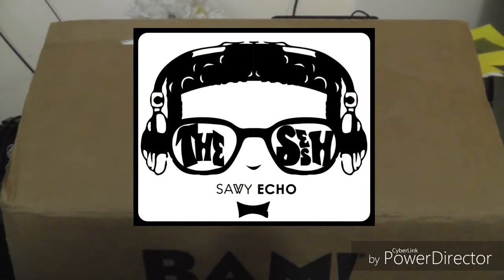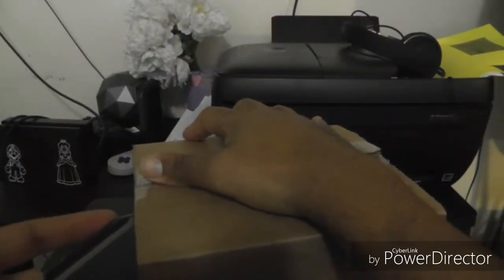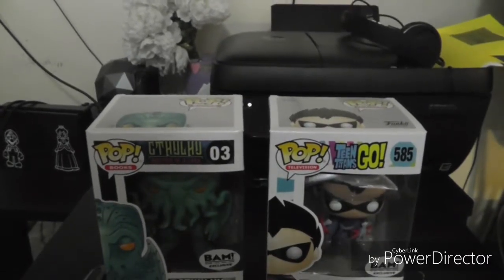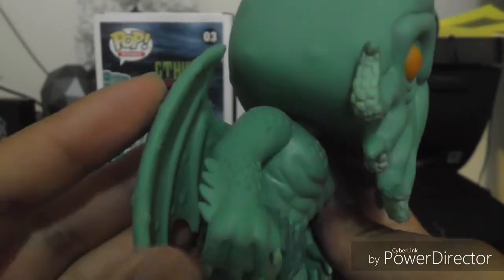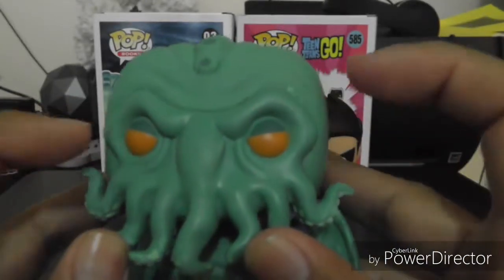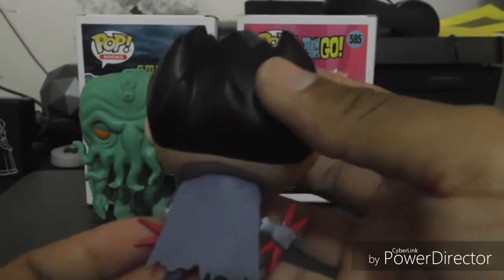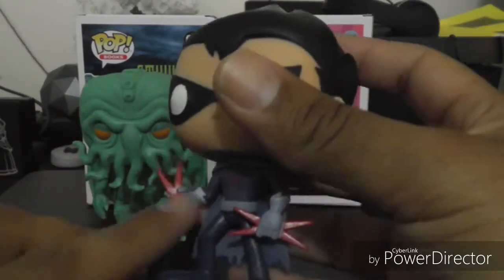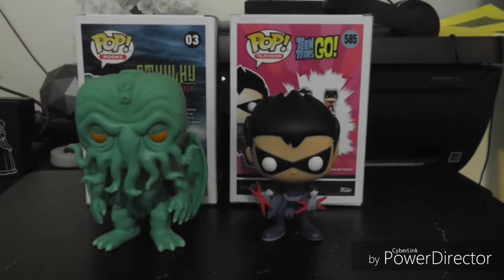Funko Pop Books A Million Exclusive Cthulhu & Robin!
Unboxing & Review of FunkoPop Cthulhu and Robin as Red X! These are Books A Million Exclusives. Links below to order Pops mentioned in video. *Some might be unavailable*